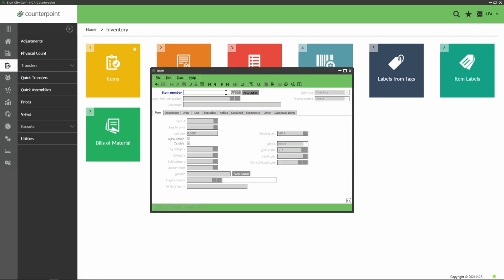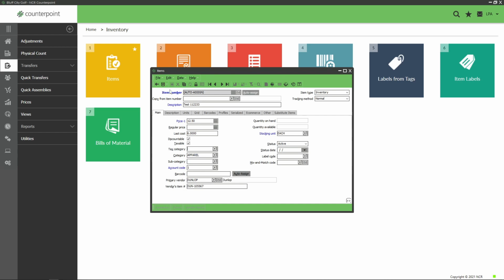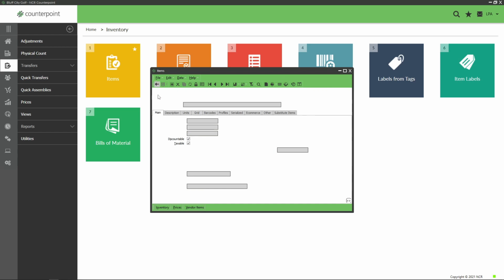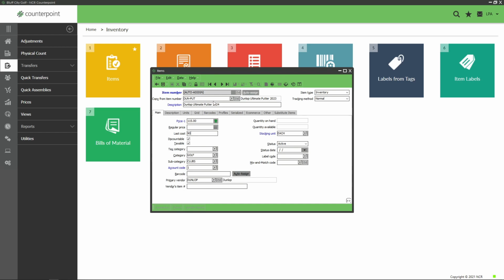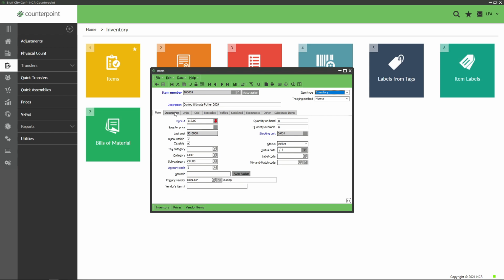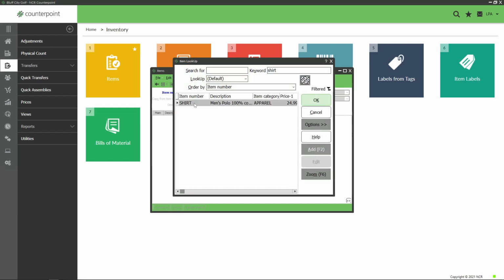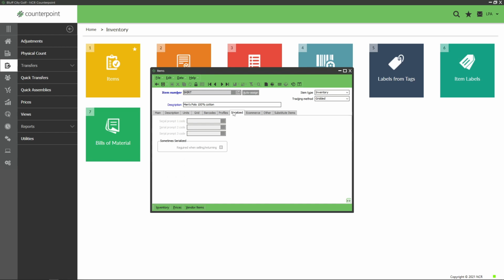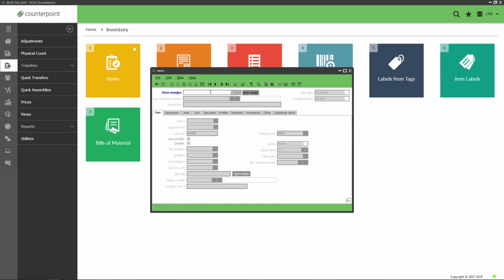NCR Counterpoint Fundamentals 300 - How to create an item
In this video, we cover how to add a new item in Counterpoint:

-Walkthrough of the essential required fields that define an item.
-Review of the six tabs for additional customization options.
-Instructions on entering one or multiple barcodes.
-How to input vendor item information and custom fields.
-How to use "Copy From" to save time and efficiently create new items.

This guide ensures you can set up items efficiently and accurately.